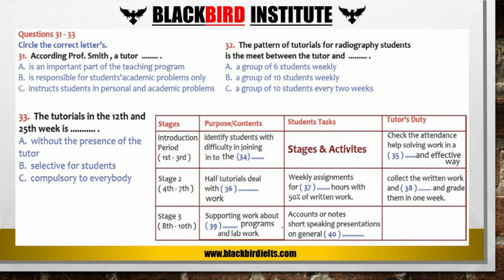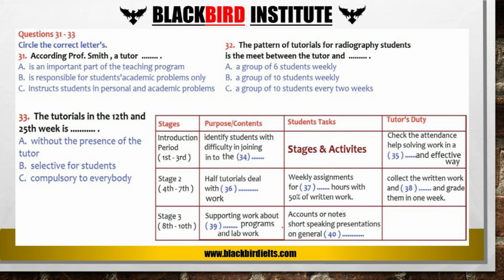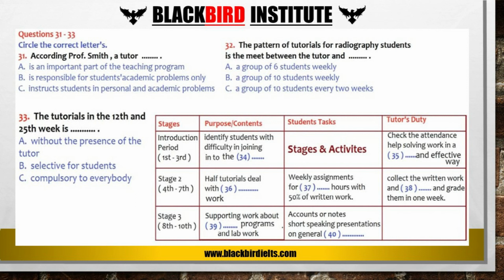IELTS LISTENING TEST 76 | BLACKBIRD INSTITUTE DIRBA